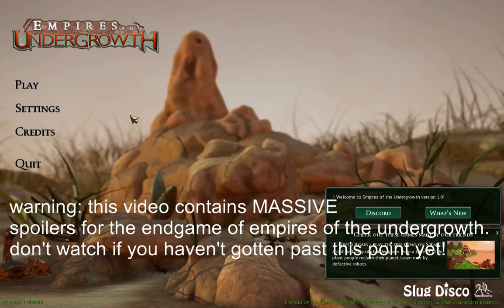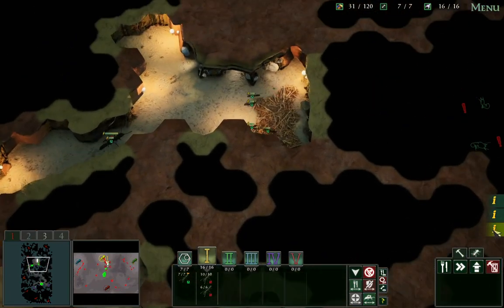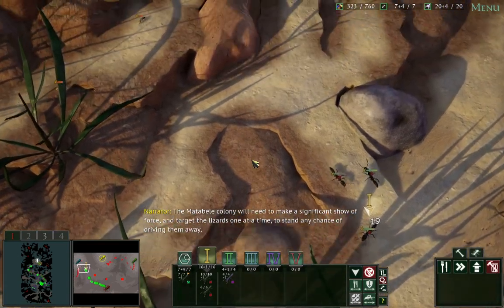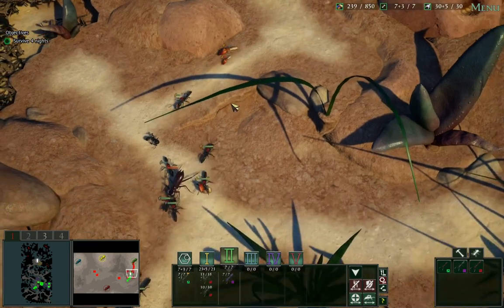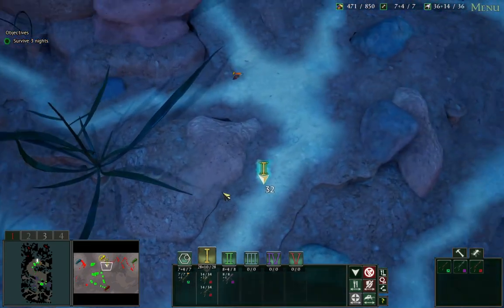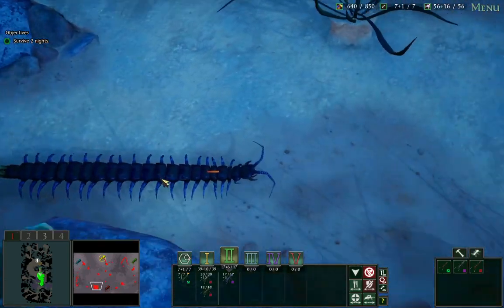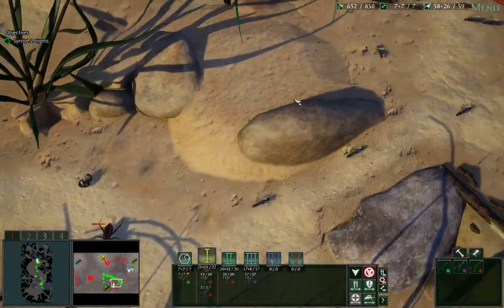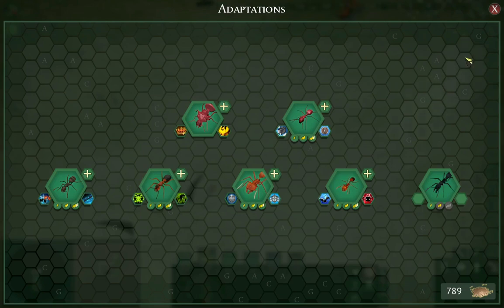Empires of the Undergrowth 1.0 is HERE! Final ant species and new level first impressions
The long awaited Empires of the undergrowth 1.0 update is finally here, so I recorded my first time playing one of the new levels!